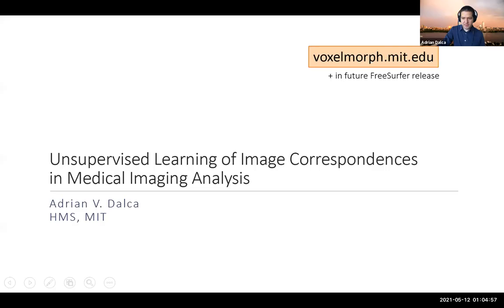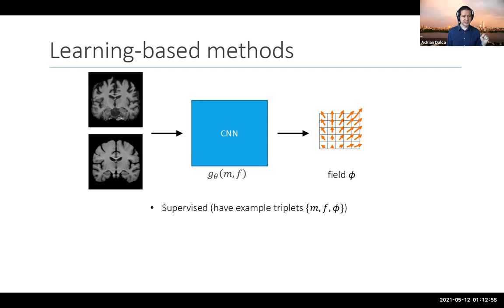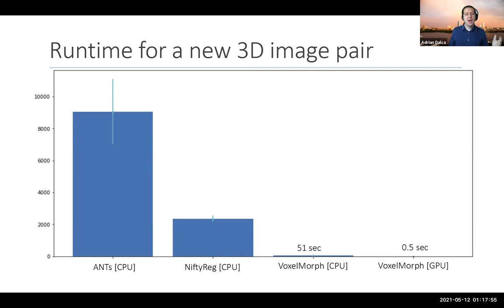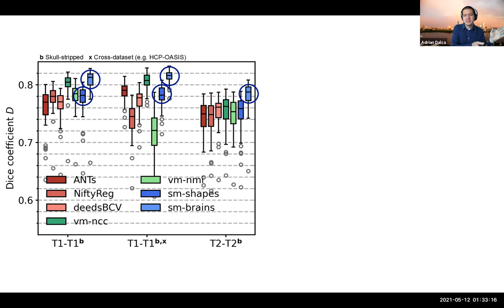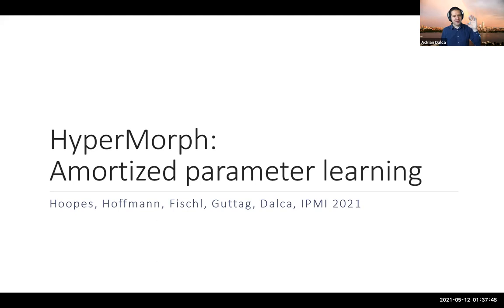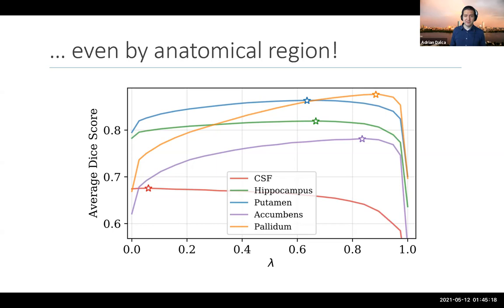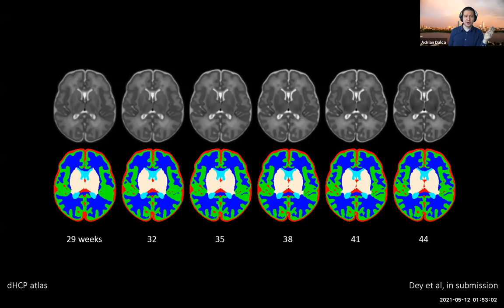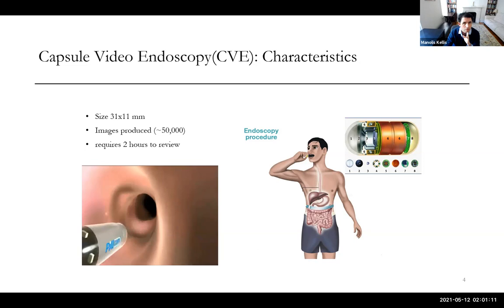Deep Learning Image Registration and Analysis - Lecture 21 - MIT ML in Life Sciences (Spring 2021)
MIT 6.874/6.802/20.390/20.490/HST.506 Spring 2021 Prof. Manolis Kellis
Deep Learning in the Life Sciences / Computational Systems Biology
Guest lecturers: Adrian Dalca, Ahmed Kedir Mohammed

0:00 Medical images
1:55 Registration
6:51 Learning based methods
12:23 Atlas-based registration
18:39 Do we need real data
32:51 Parameter learning
42:09 Template construction
51:27 Automatic pathology detection
53:58 Capsule video endoscopy
1:01:19 Challenges with data
1:04:56 Y-Net
1:10:42 Multiple instance learning
1:20:43 Self-supervision